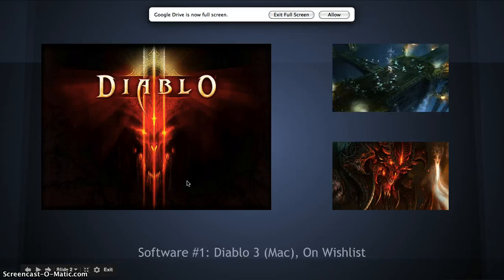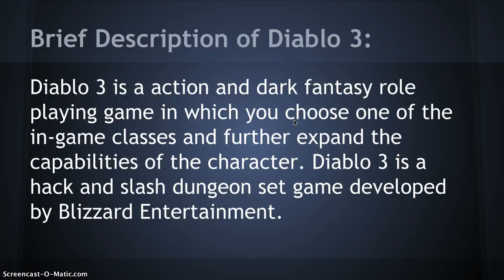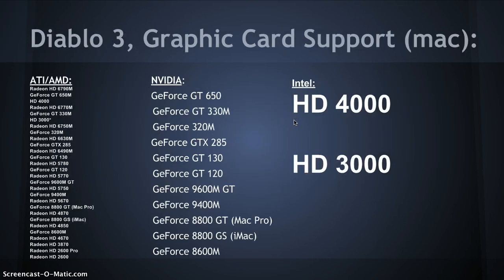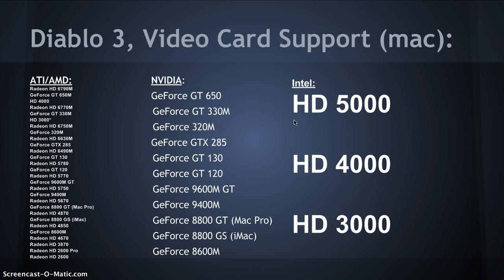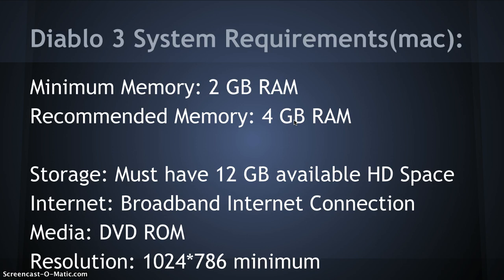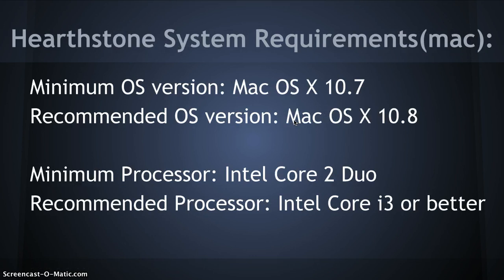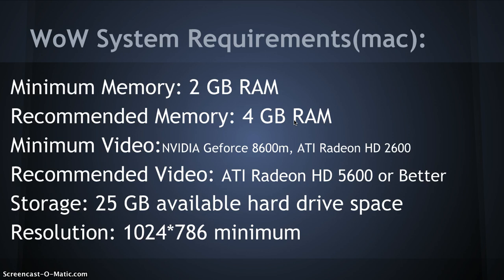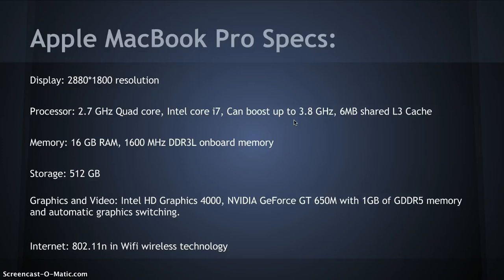Computer Project: Hardware and Software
Mr. Tonys class Computer Project